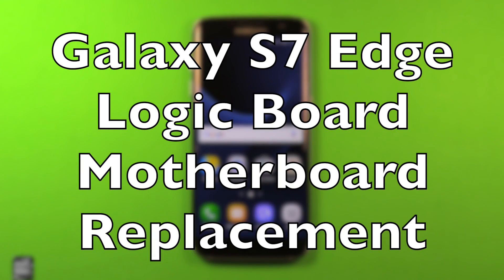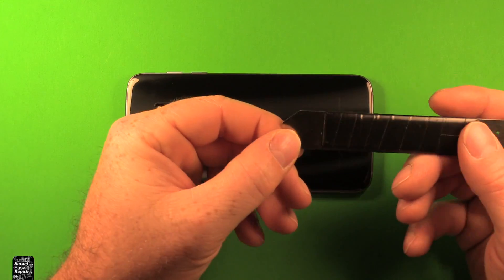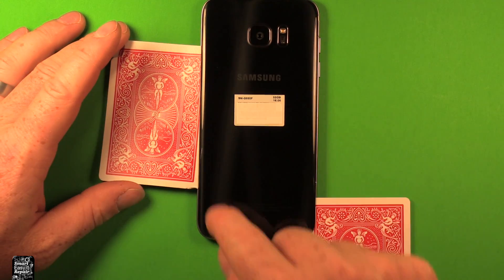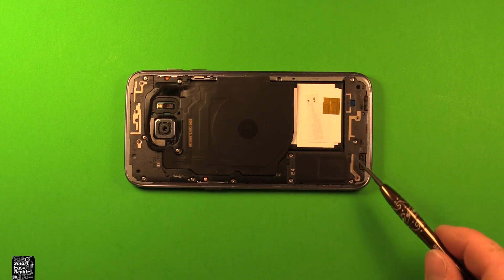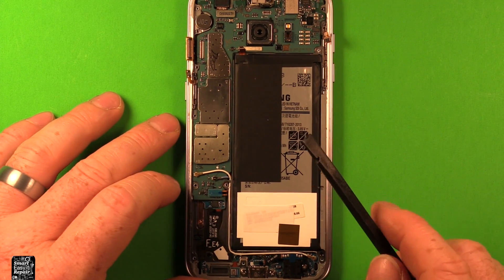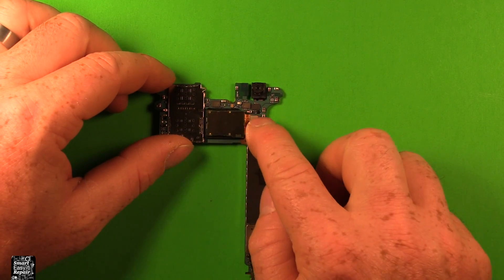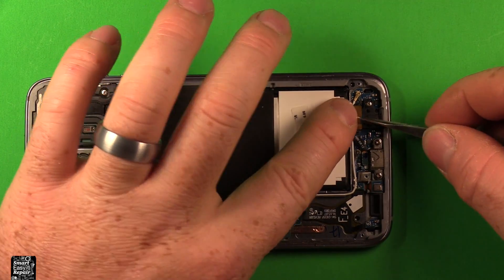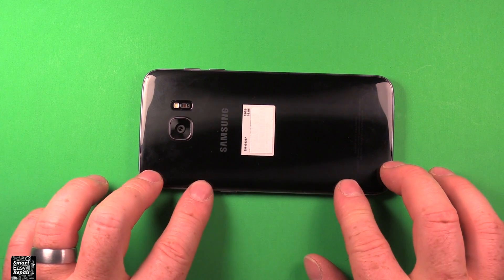Galaxy S7 Edge Logic Board Motherboard Replacement How To Change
Samsung Galaxy S7 Edge logic board motherboard replacement. How to change the logic motherboard in the Galaxy S7 Edge. Galaxy S7 Edge logic motherboard replacement repair. Galaxy S7 Edge logic board motherboard repair fix. I hope this video helps you in successfully changing the logic motherboard in the Samsung Galaxy S7 Edge. Smartphone repair do it yourself DIY is the way to go.

here is where you can get a logic board. Make sure it's the right carrier and memory size that you want and that it's clean to activate.
here is the thin pry tool to open the back.
here is the back cover adhesive.
here you can check out the Samsung Galaxy S7 Edge if you are interested in the whole phone, it's a sweet phone!!